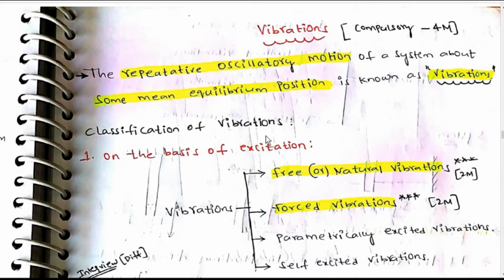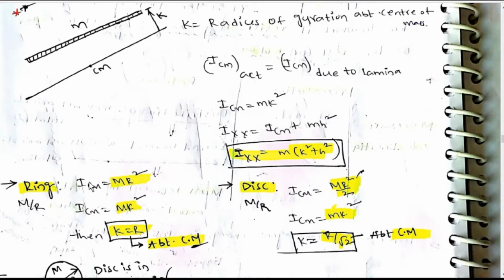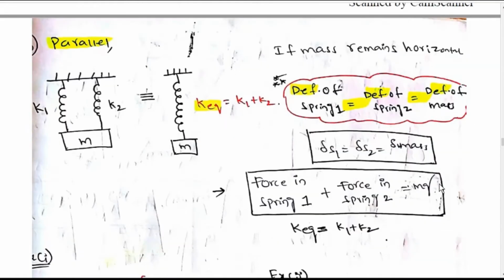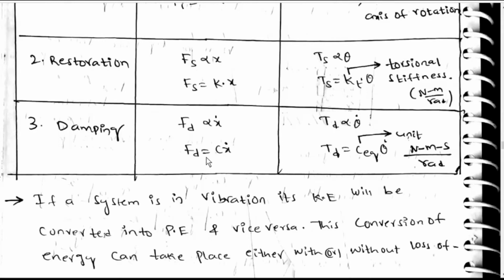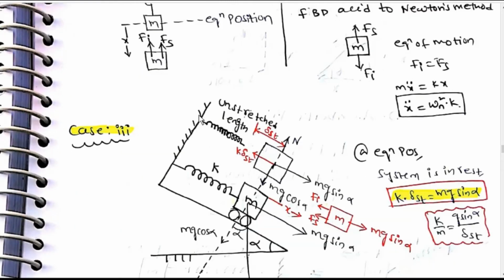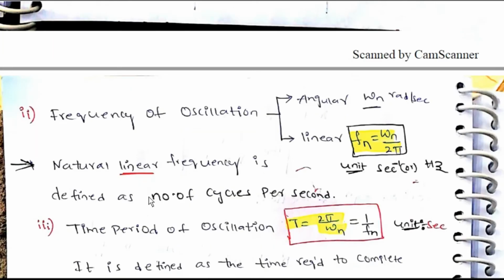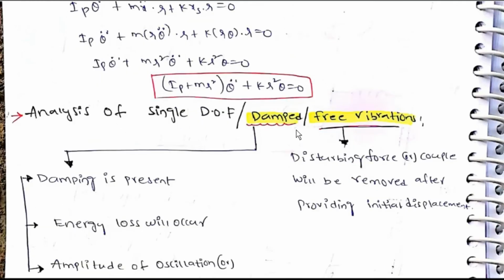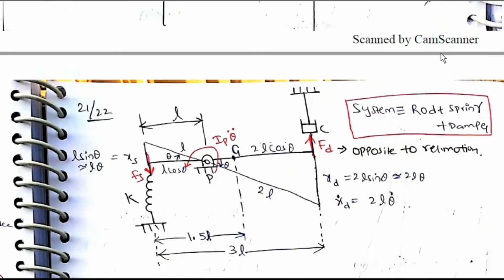Theory of machines - chapter 6 for GATE, ESE, IRMS, ISRO, BARC, RINL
Theory of machines - chapter 2 for GATE, ESE, IRMS, ISRO, BARC, RINL